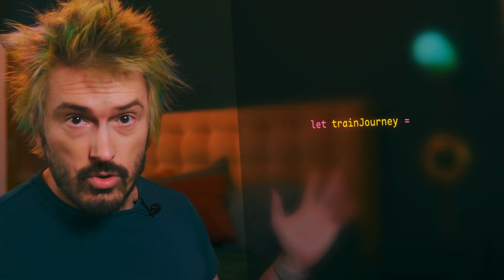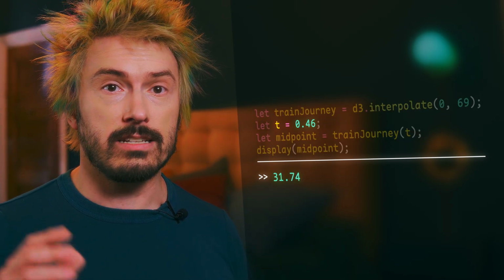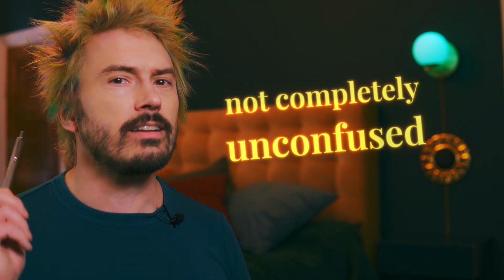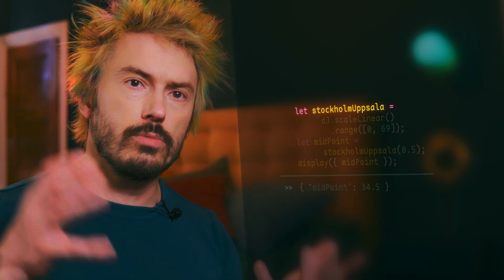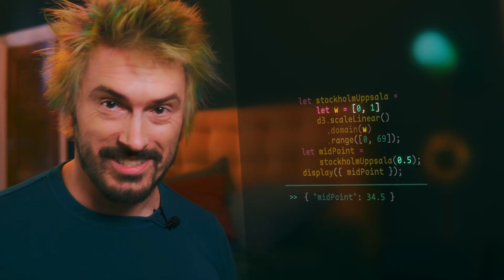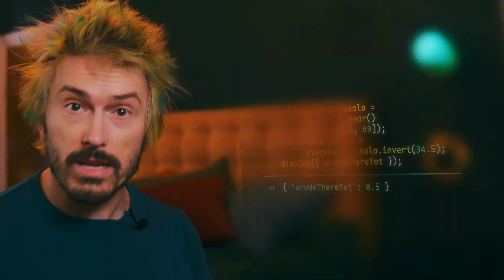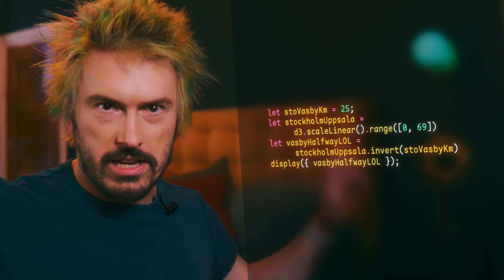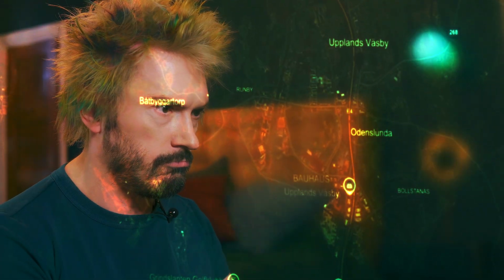d3.interpolate (Number) | Dirty D3 - Episode 4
In this episode of Dirty D3, MPJ dives deeper into the world of interpolation by exploring d3.interpolate and d3.interpolateNumber - the function that powers much of D3's ability to smoothly transition between numerical values.

Building on Episode 3's introduction to interpolation concepts, we explore:
• Creating and using number interpolators with practical examples
• The relationship between interpolators and D3 scales
• The mysterious "t-value" parameter (and why mathematicians are feral)
• How d3.interpolate connects to d3.scaleLinear
• A real-world application using train commute times between Stockholm, Uppsala, and Upplands Väsby
• The mind-blowing revelation about time dilation in... Swedish suburbs?

This episode bridges the gap between the abstract concept of interpolation and concrete D3 mechanics, showing how interpolation functions as the engine behind D3's powerful scaling capabilities.

👉 Follow along with our journey into the heart of D3.js as we continue to unravel the library's core concepts one rabbithole at a time!